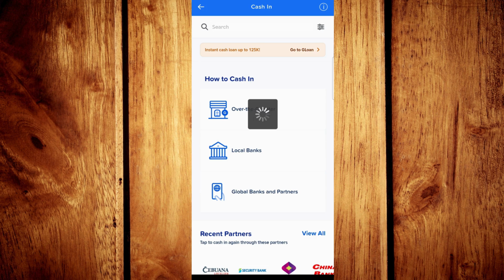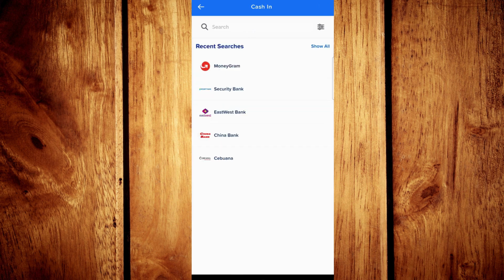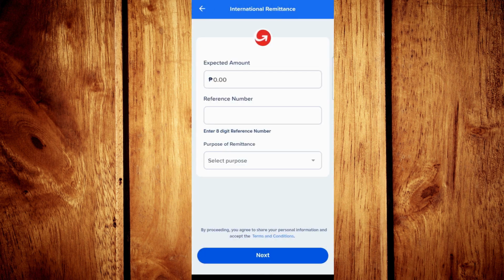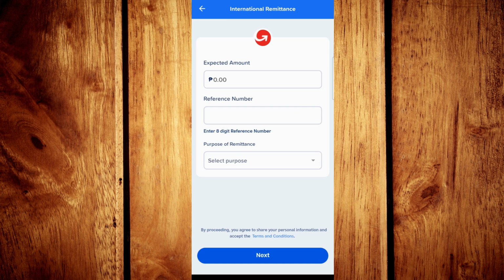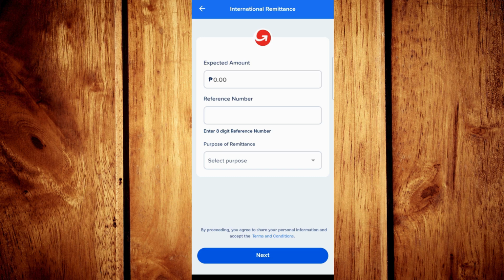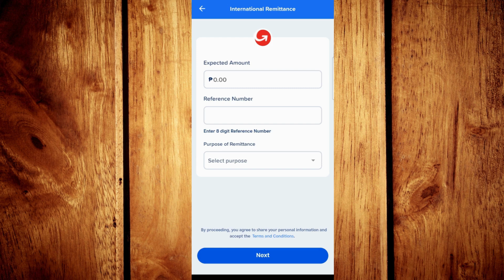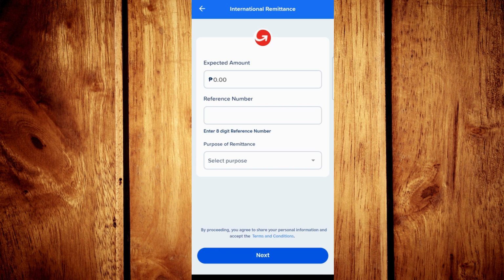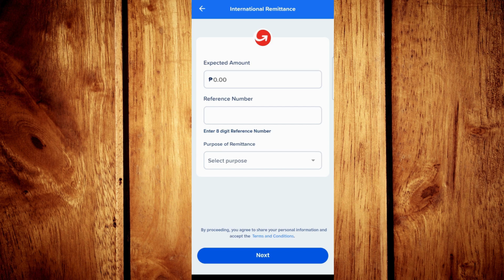How to transfer money from MoneyGram to GCash (full guide 2026)